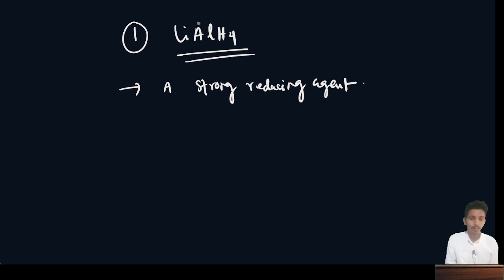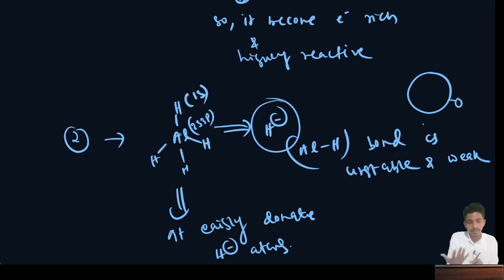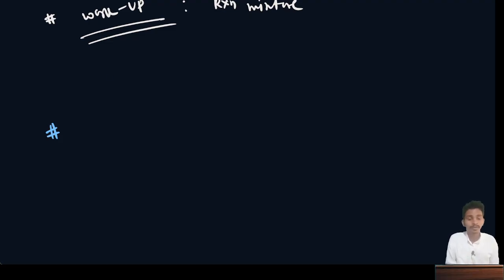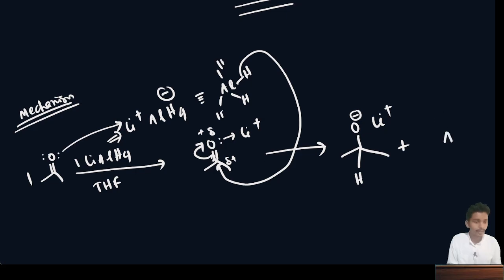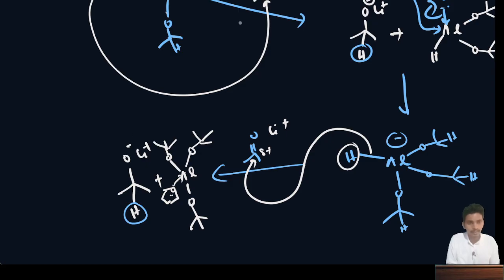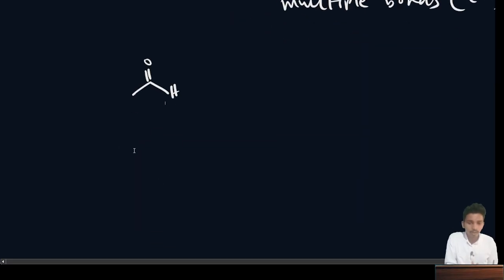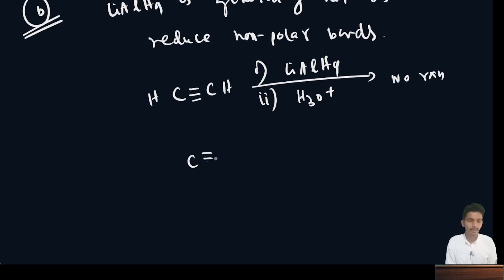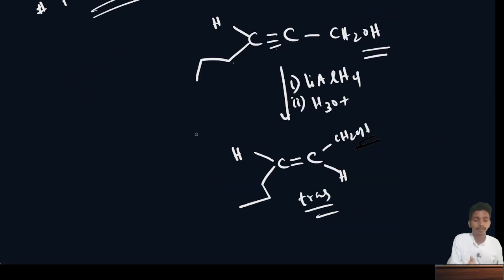L 1 LiAlH4